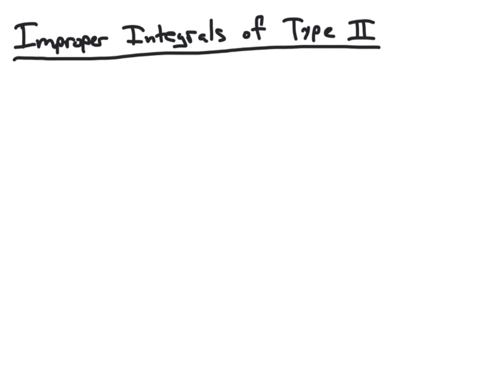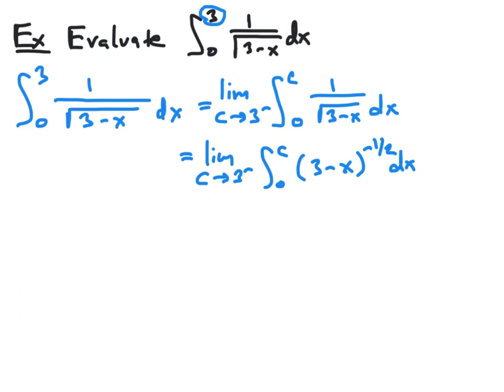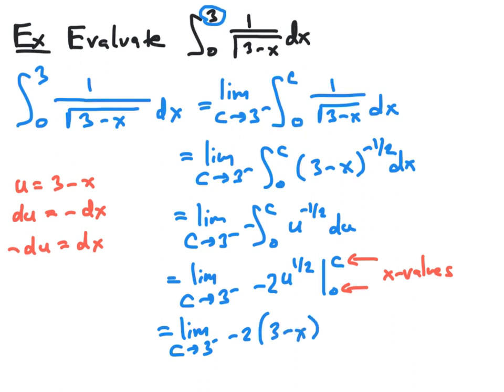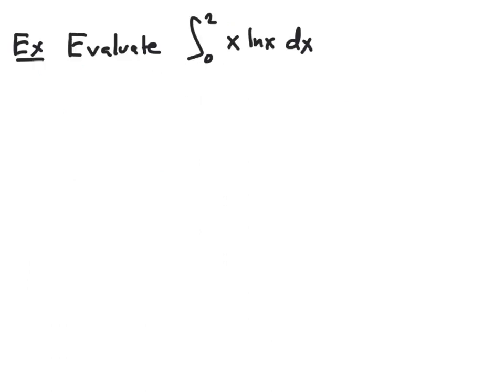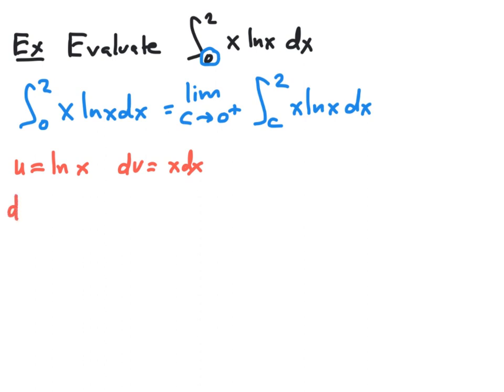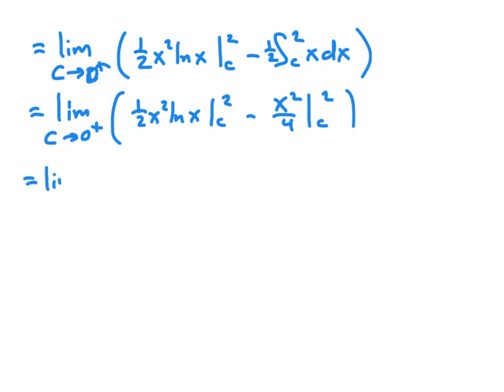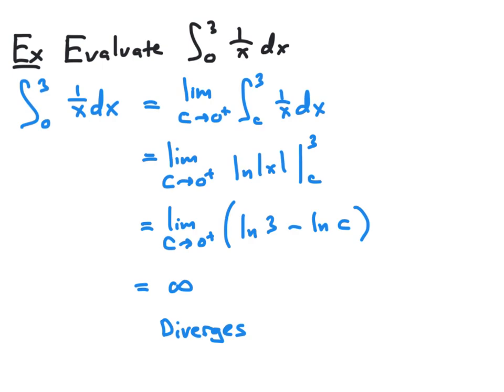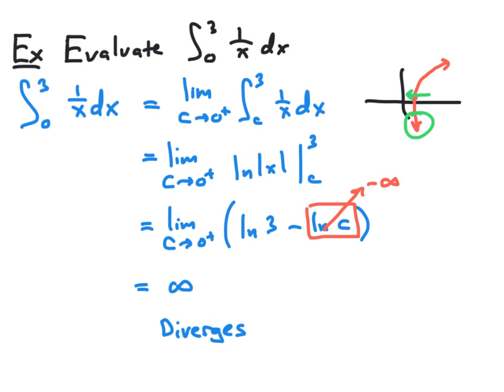Examples of Improper Integrals of Type II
Provides some examples of using limits to evaluate improper integrals of type II.